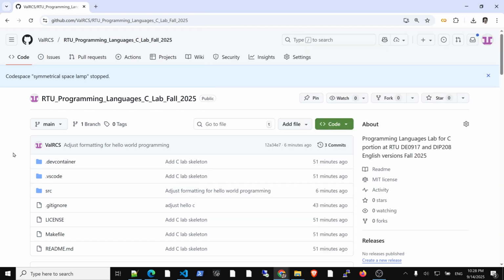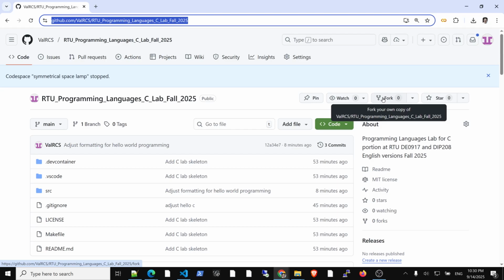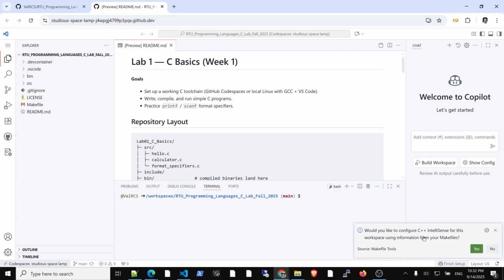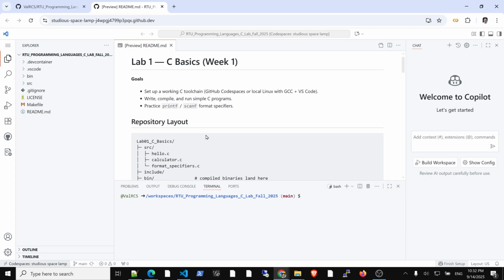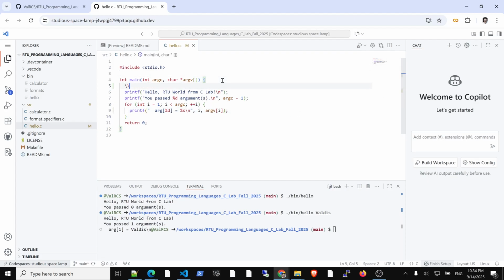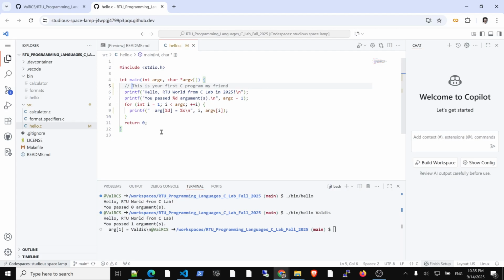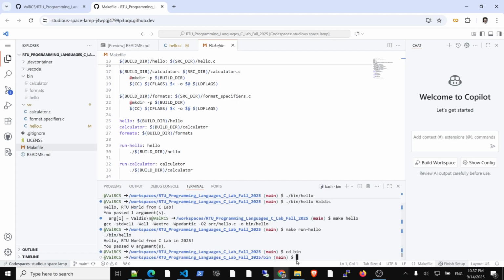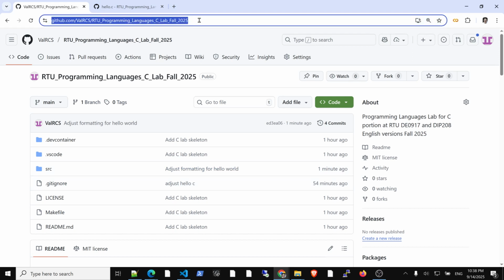How to Set Up Github Codespaces for C programming Language 2025 09 14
Then start Codespaces

Happy coding!